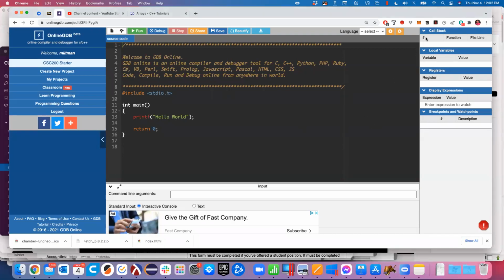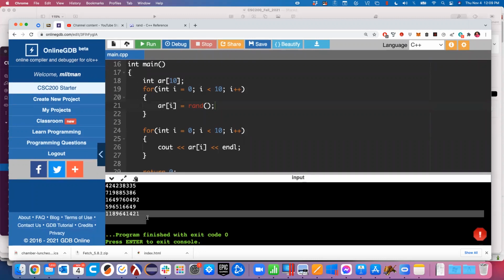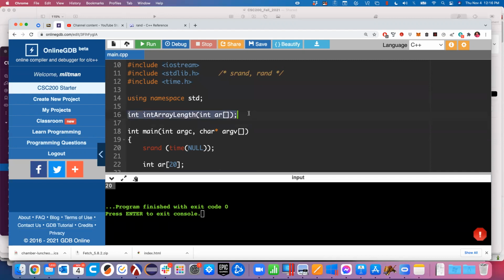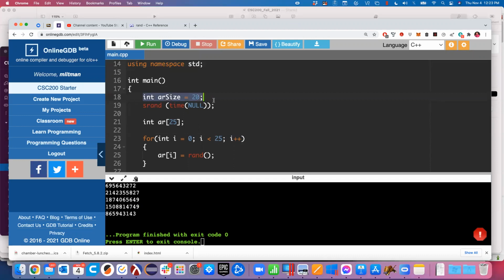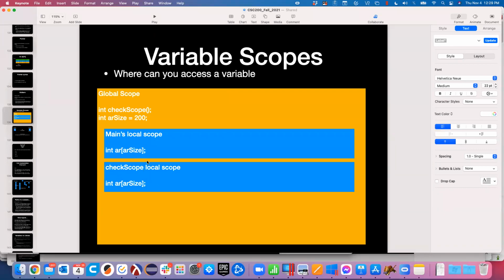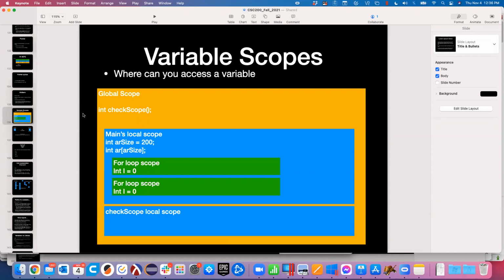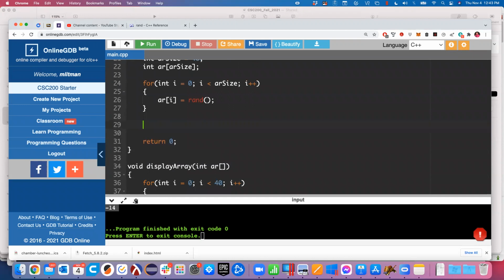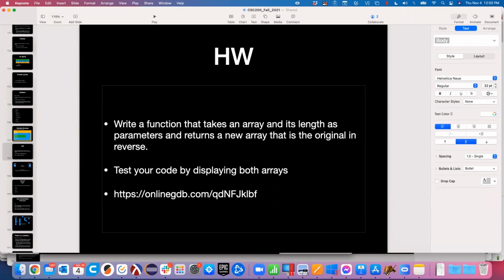CSC200 11/4/21 arrays, pointers, and variable scopes